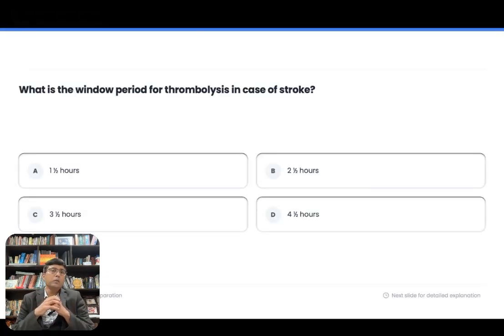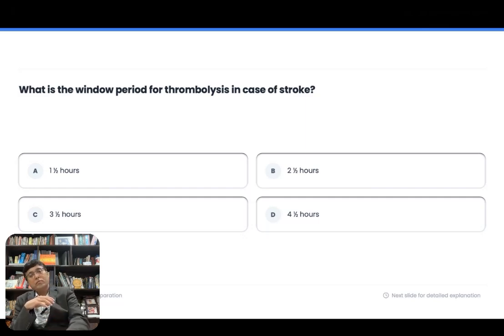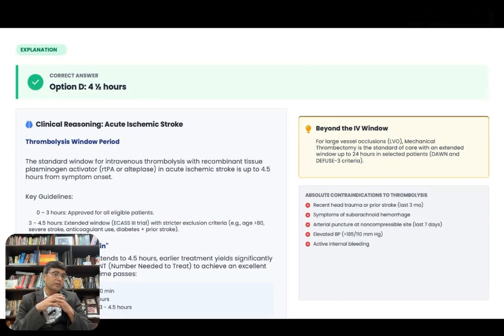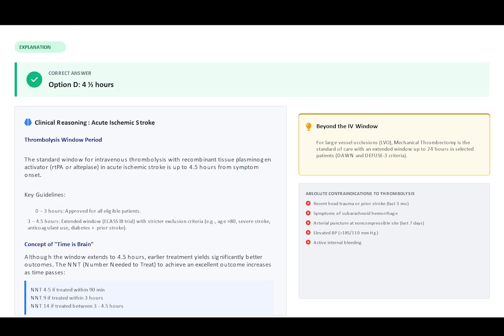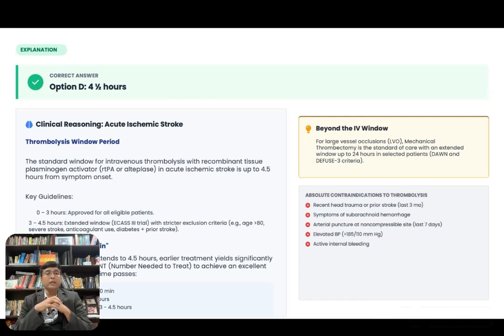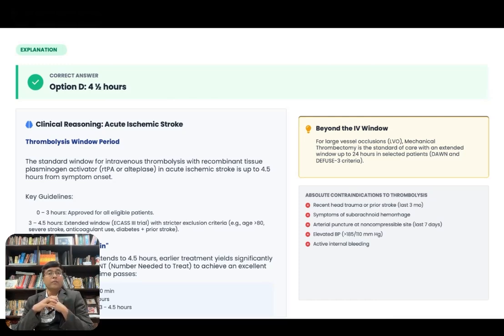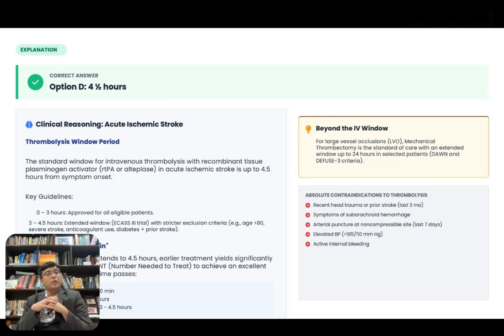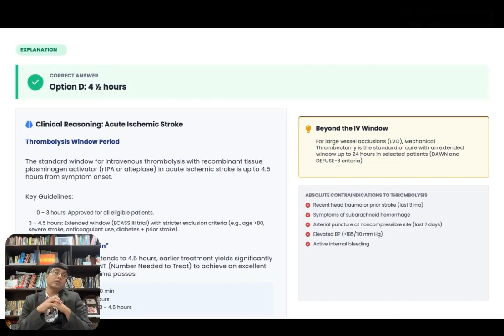NEET PG Medicine PYQ Masterclass Part 3 — Every Aspirant Must Watch | Solved & Explained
NEET PG Medicine Previous Year Questions solved & explained by Dr Ratul Basu (MBBS, MD, PDCC). This is Part 3 of the Medicine PYQ Masterclass series — covering high-yield MCQs frequently repeated in NEET PG & FMGE exams.
Are you preparing for NEET PG 2026 or FMGE? Solving previous year questions is the single most effective strategy to boost your score in Medicine. In this video, we break down important PYQs with detailed explanations, shortcuts, and exam-oriented tricks so you know exactly what to expect on exam day.
What you'll learn in this video:
— High-yield Medicine MCQs from previous NEET PG papers
— Step-by-step approach to solving PYQs effectively
— Common traps and how to avoid them
— Key concepts repeated year after year
— Smart elimination techniques for tricky options
— Mnemonics and memory aids for quick recall during the exam
This series is ideal for NEET PG, FMGE, INICET, and USMLE aspirants who want a focused, result-oriented revision strategy for Medicine. Whether you are in your final year of MBBS, doing internship, or in your dedicated preparation phase — this PYQ Masterclass will help you revise faster and retain better.
Why Previous Year Questions matter for NEET PG Medicine:
Every year, 30-40% of questions in NEET PG are either direct repeats or concept-based variations from previous papers. If you master PYQs, you are already halfway to cracking the exam. Most toppers recommend doing PYQs at least 3 times before the exam. This video makes that process easier by giving you solved, explained, and categorized questions in one place.
Topics covered in this Part:
— Cardiology high-yield questions
— Pulmonology frequently asked MCQs
— Gastroenterology important concepts
— Nephrology repeat questions
— Endocrinology exam-oriented MCQs
(More topics will be covered in upcoming parts of this series)
How to use this video for maximum benefit:

Pause the video after each question and try solving it yourself first
Check your answer with the explanation provided
Note down any concept you got wrong in a separate revision notebook
Revisit this video 1 week before your exam for a quick revision
Share with your study group and discuss tricky questions together

About Dr Ratul Basu:
Dr Ratul Basu is a qualified medical professional with MBBS, MD, and PDCC degrees. Through the AI Medtech channel, he simplifies complex medical concepts and provides exam-focused content for NEET PG, FMGE, and INICET aspirants. The goal is to make quality medical education accessible to every student, regardless of coaching background.
About AI Medtech:
AI Medtech is your one-stop destination for NEET PG, FMGE, and medical PG entrance preparation. We provide free, high-quality video lectures, PYQ discussions, subject-wise revision series, and exam strategy sessions.
Upcoming videos in this series:
— Surgery PYQ series
— Pharmacology rapid revision
— Pathology high-yield MCQs
— PSM previous year questions solved

Drop a comment telling us your score — how many questions did you get right? Your engagement helps us bring more free content to the medical community.